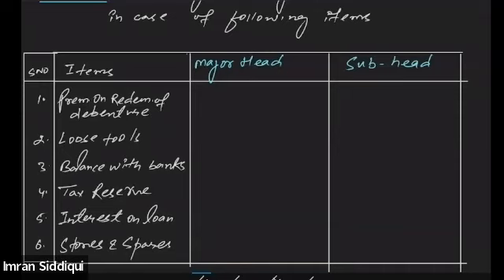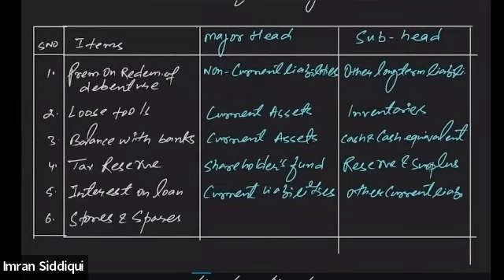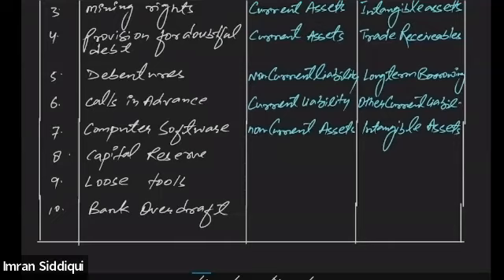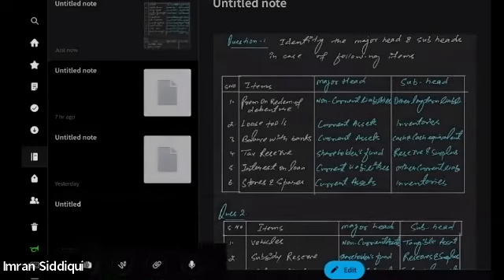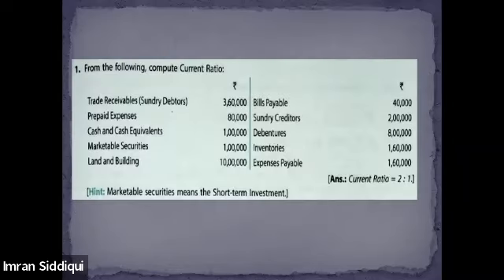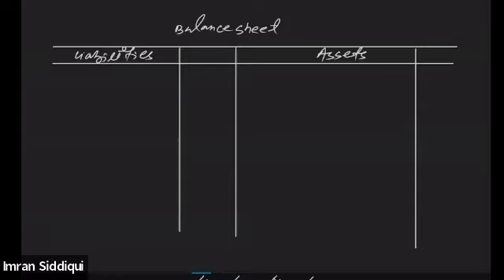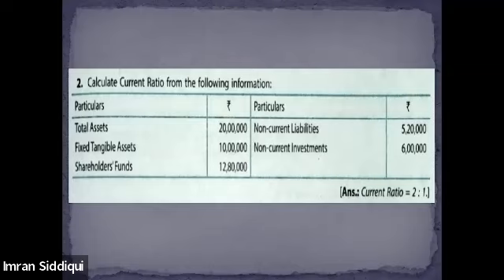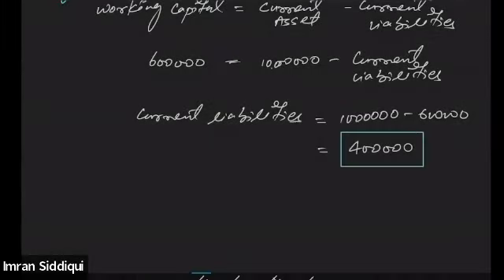Learnivio | Financial Statements of a Company | Lect 90 | 12th MEA | 08-01-2023